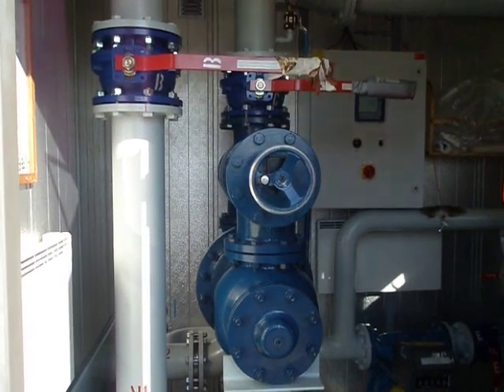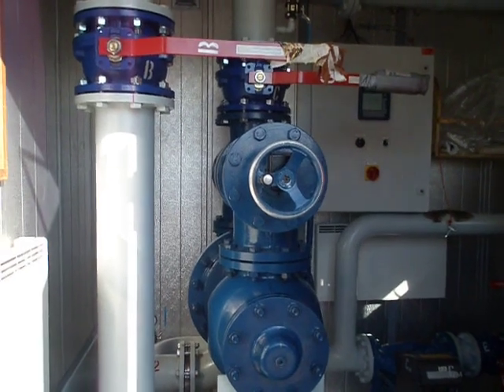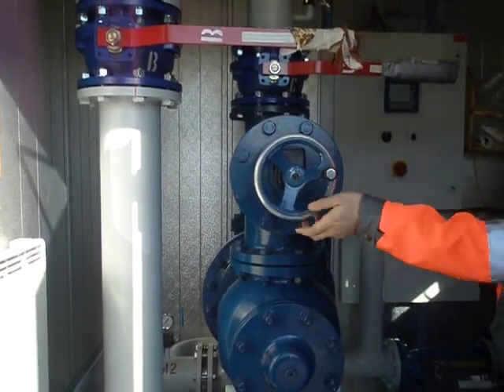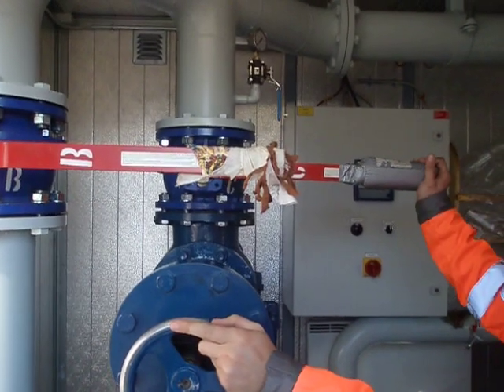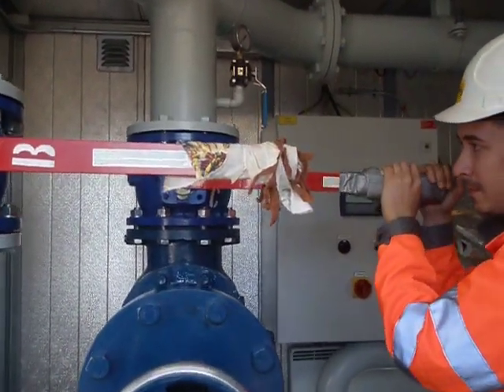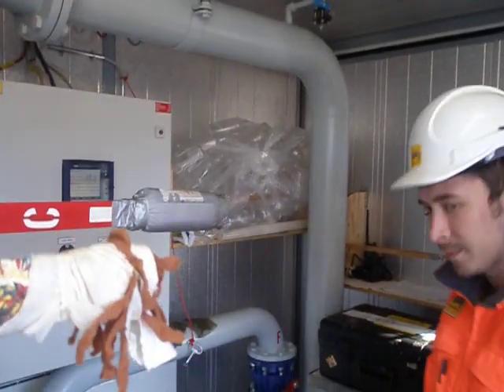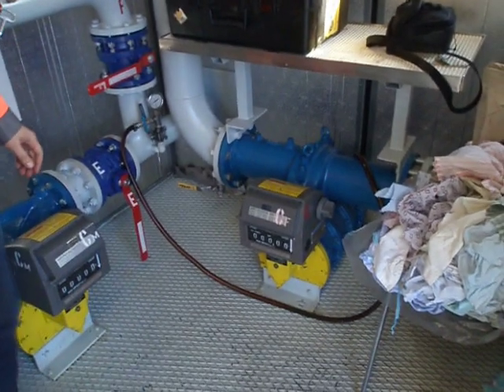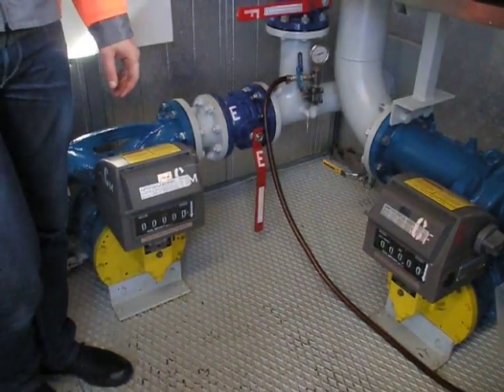Fuel Blending - FLEX BLENDER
Flex Blender equipped with Mechanical Blender, Bunker Monitor and PD Meters to confirm correct blend and quantity in compliance with Bunker Delivery Note.